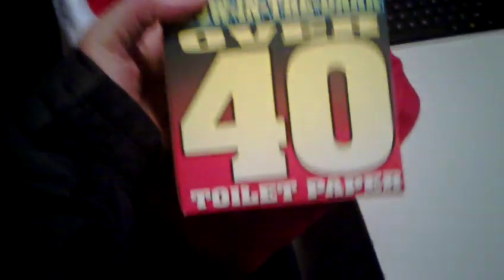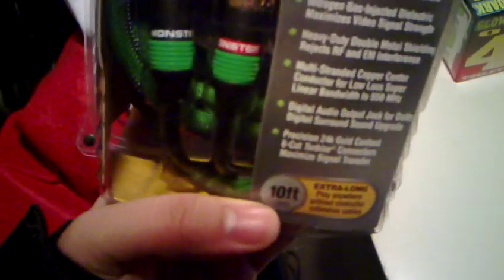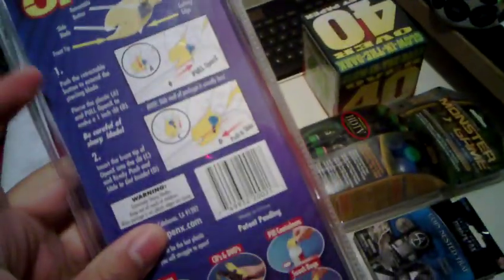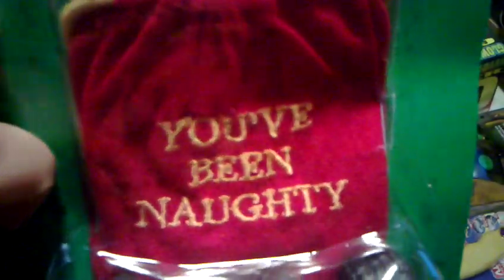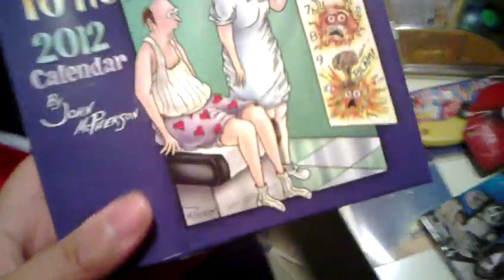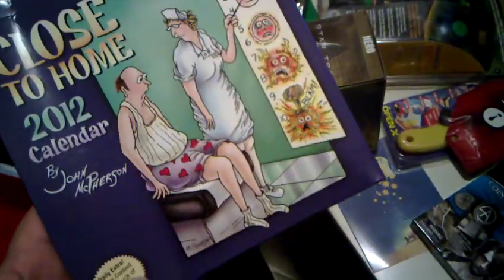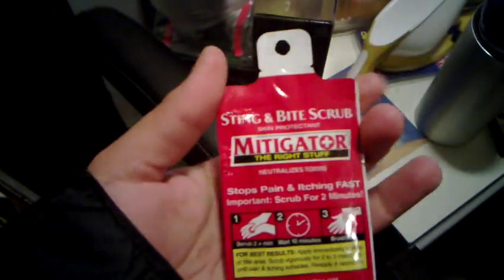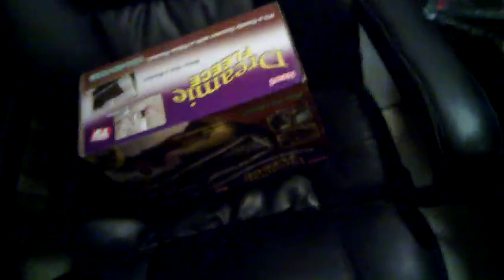JUMBO Mystery Stocking of Crap November 2011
That Daily Deal / Jammin Butters / 13 Deals JUMBO Mystery Stocking of Crap

Ordered On: 11/29/2011

Package Contents:
Glow in the dark toilet paper
Component cable for Xbox
Coin Nested Trap
Open x Package Opener
Greeting Card
Naughty Gift Pouch
heated Tan Maximizer
Green Organizer
Star Trek Glass
2012 Close to Home Calendar
Cocktail Shaker
Plastic Scooper
Fleece Blanket
Sting and Bite Scrub